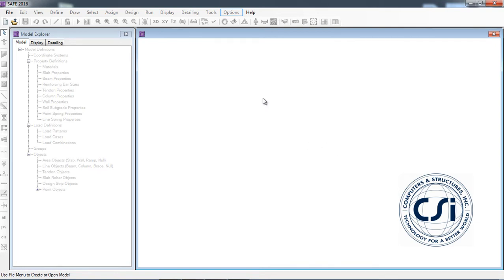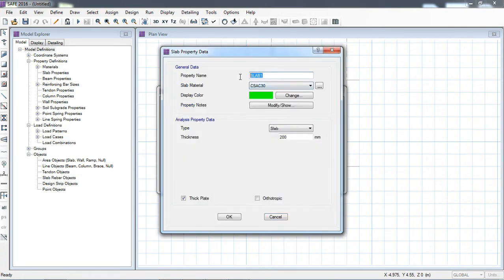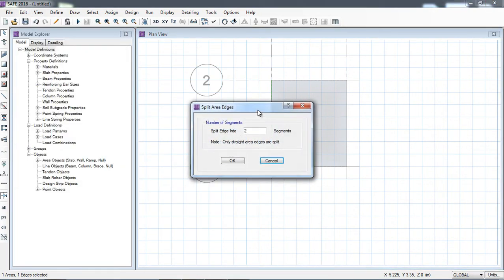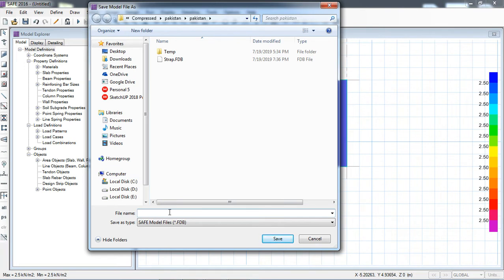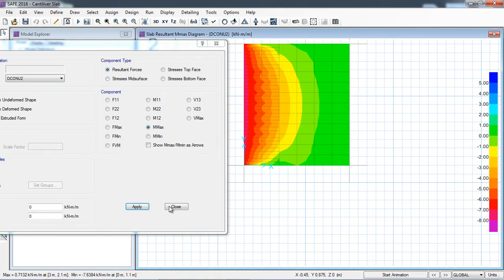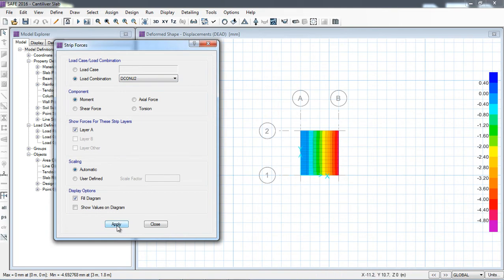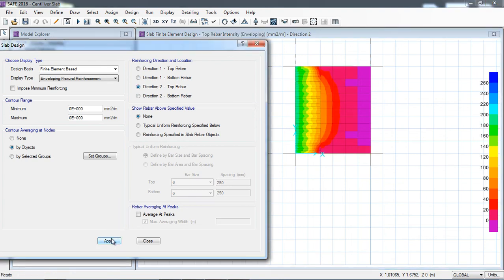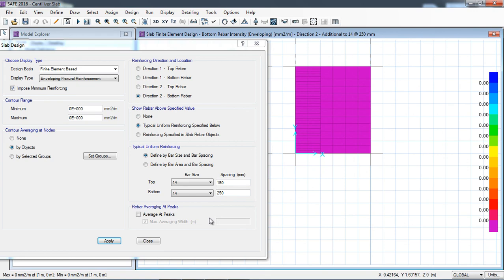CSI SAFE - 24 Cantilever Slab design with reinforcement details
How can we design a cantilever slab?
Ans: Detailed design of Concrete cantilever slab is shown in this lecture video.

Cantilever Slab
A cantilever is a rigid structural element, such as a beam or a plate, anchored at one end to a (usually vertical) support from which it protrudes; this connection could also be perpendicular to a flat, vertical surface such as a wall. Cantilevers can also be constructed with trusses or slabs. When subjected to a structural load, the cantilever carries the load to the support where it is forced against, by a moment and shear stress.

Cantilever slabs are a typical one way slabs. They are projections from wall face of lintel beams or floor slabs.

Even while designing they are considered as one-slabs with cantilever fixed or continuous at supports.

The reinforcement provided at the tension face should be checked for anchorage length near supports. The thickness of such slabs is varied from max. at the fixed end to the min. of 100 to 150 mm at the free end. Distribution steel should be provided at the transverse direction (for the coverage of shrinkage= Temperature Steel).

Proper selection of depth and detailing of reinforcements will safeguard against excessive deflections and cracking of the cantilever slabs. Also, cantilever structural elements should be checked for safety against overturning.